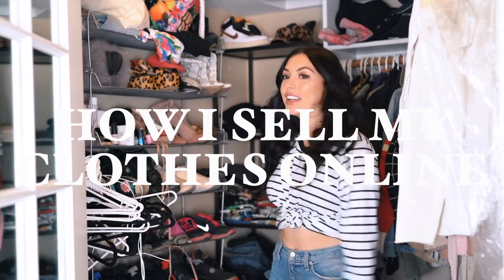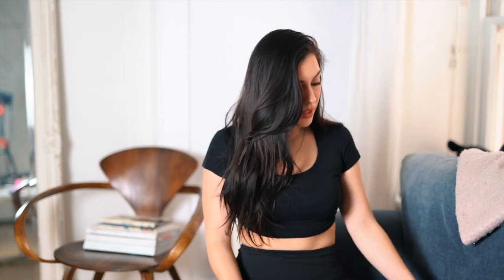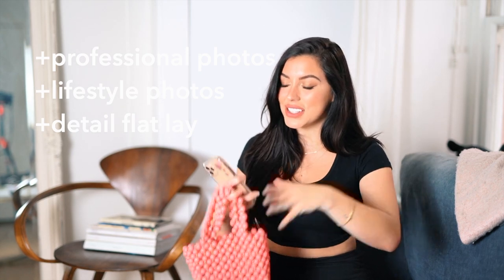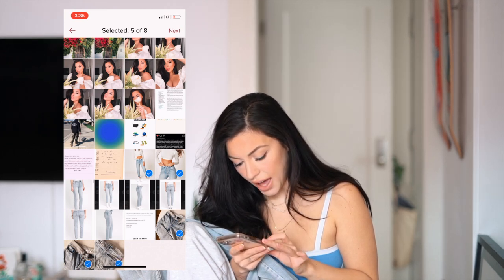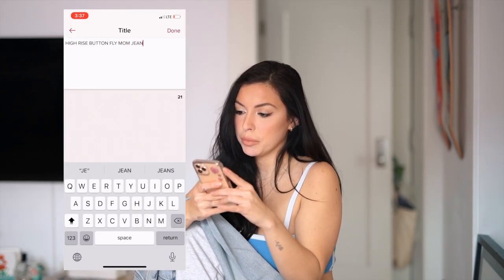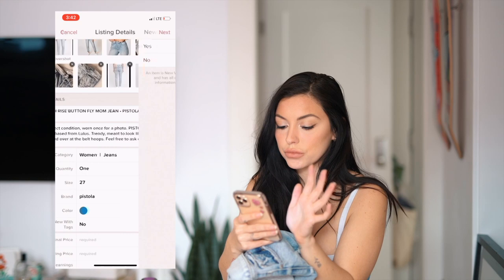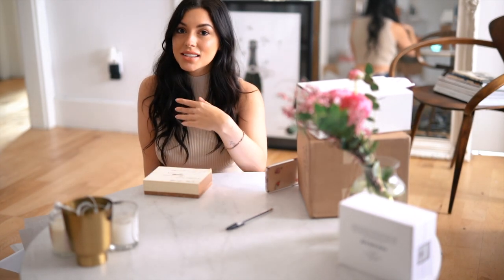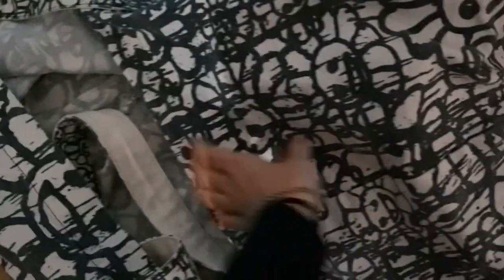HOW I SELL CLOTHES ON POSHMARK - PHOTOS, LISTING, PRICING + MORE // ELLEKAE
Today I'm showing you a step-by-step guide on how I sell clothes on Poshmark (but you can use these same tips on Depop, Etsy, Ebay, or any other reselling app). I show you how I prepare the new and gently used clothes, how to take the best photos, how to create a proper listing, and how to ship orders out. Selling items you don't wear anymore is a great way to make extra money right now, while we're all stuck in quarantine! This video is not sponsored... but Poshmark, hit me up lol.

xx Lauren King / elle kae

FTC: This video was not sponsored, although some products and/or experiences may have been gifted.  Thank you for the support!